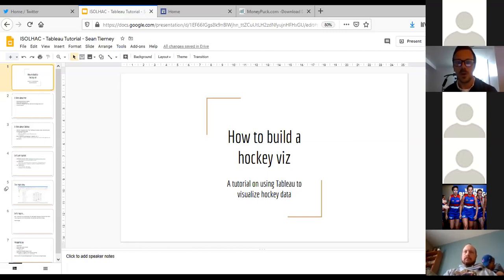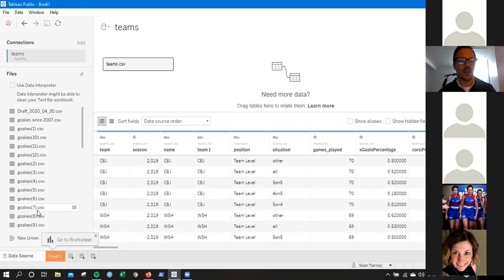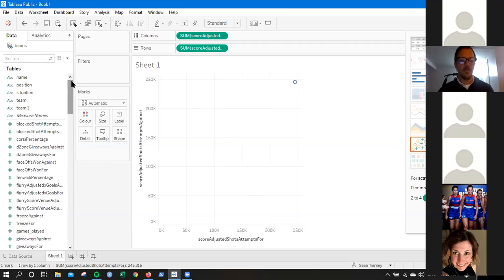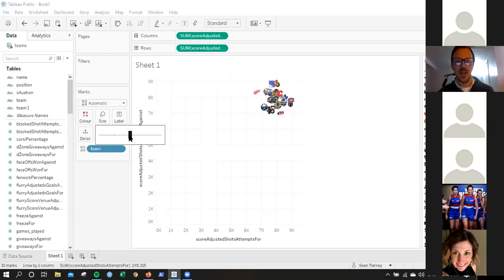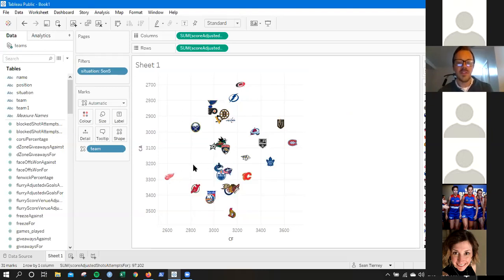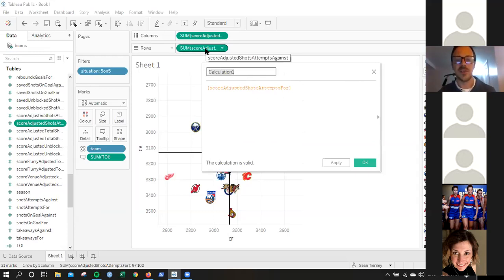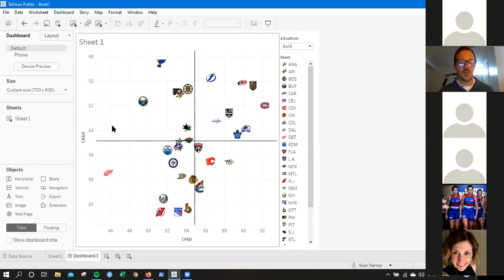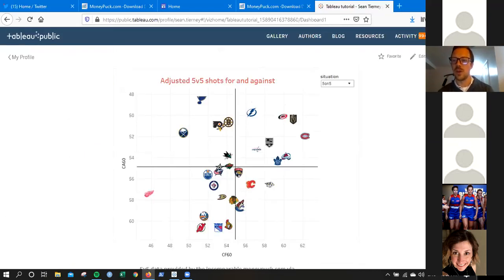ISOL-HAC : Data Visualisation Workshop - Tableau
Visualisation Power Hour!
Break down the Data Visualisation  creation process - A live Tableau creation session hosted by Sean Tierney